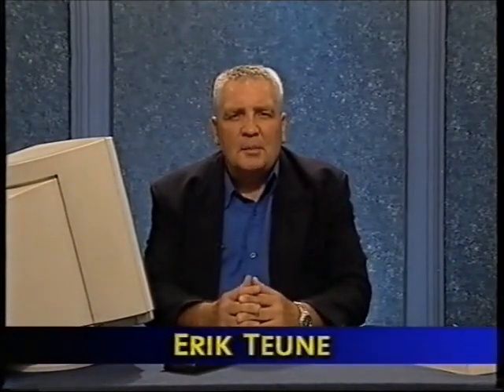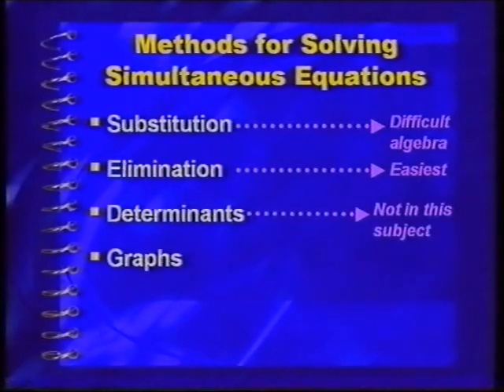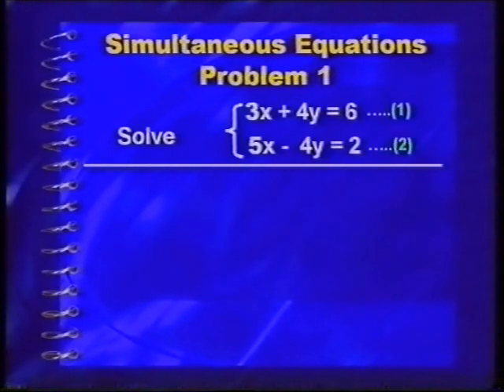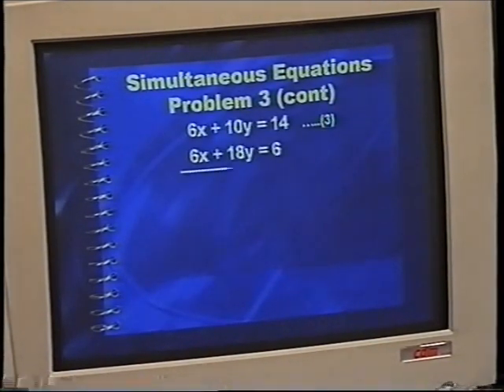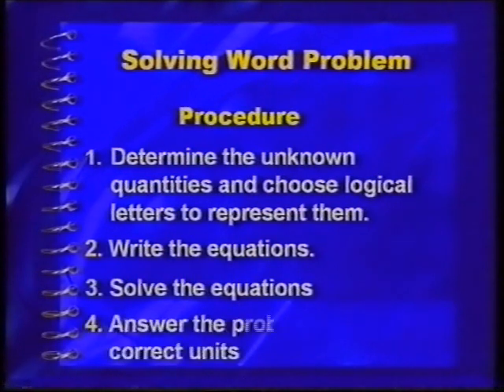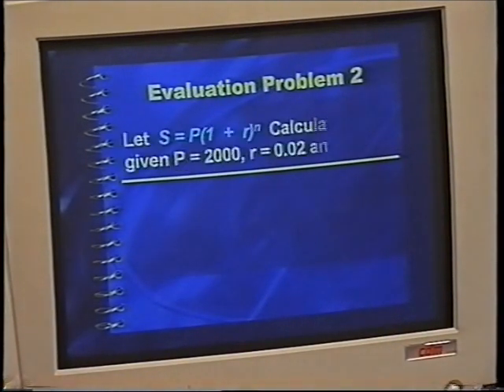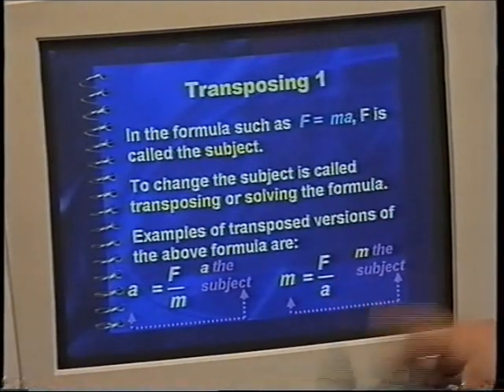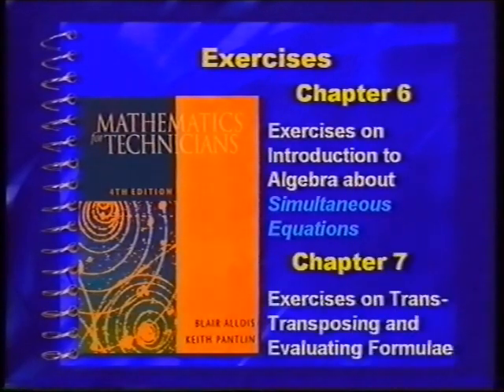Civil Engineering Mathematics A Program 6.wmv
A series of video presentations covering introductory engineering mathematics